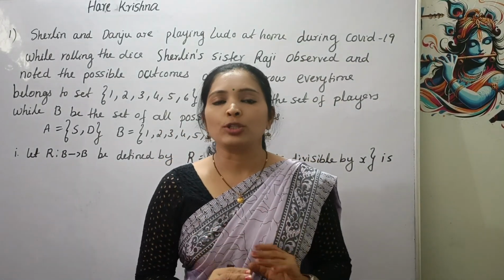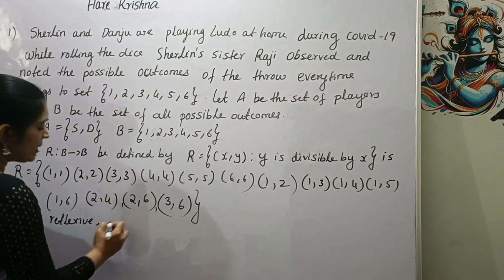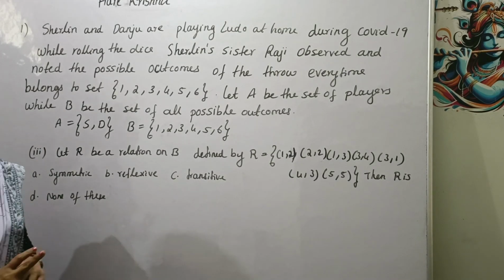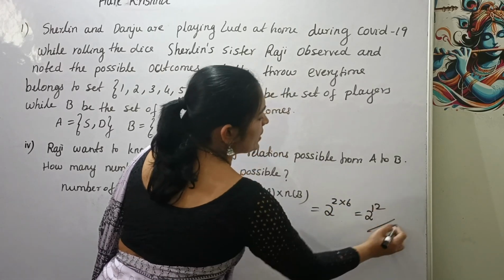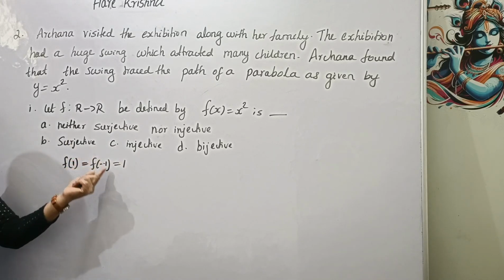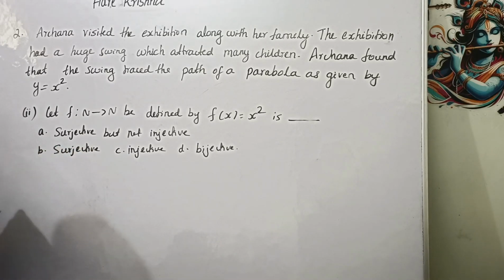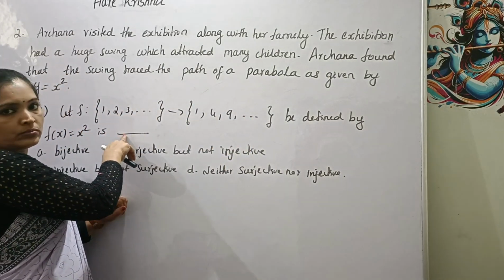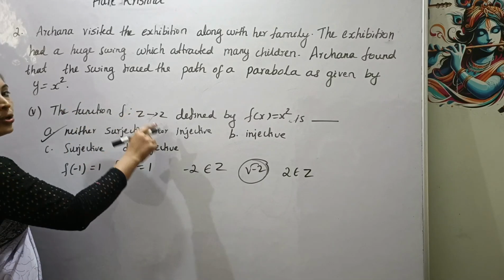Class 12 Mathematics Case Study Questions Based on Relations and Functions With Solutions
Important Case Study Questions Based on Relations and Functions With Solutions